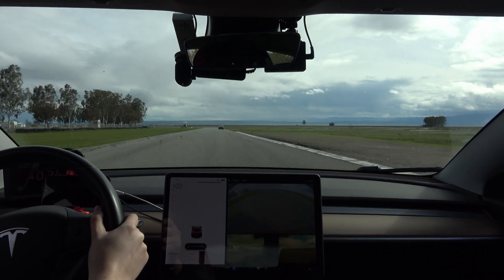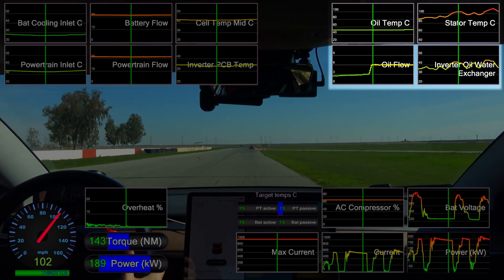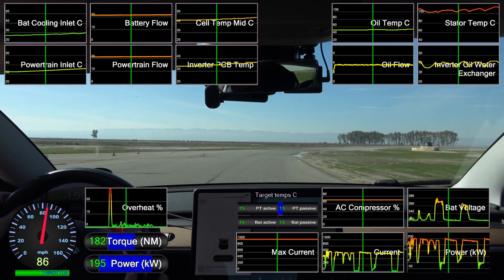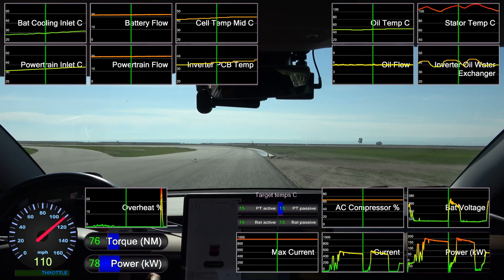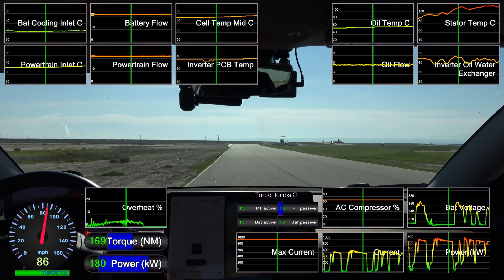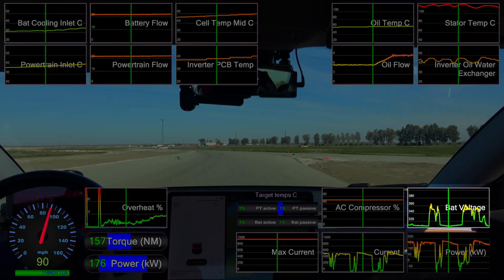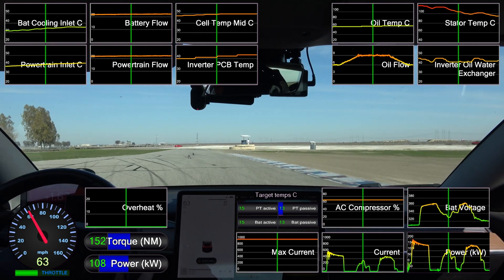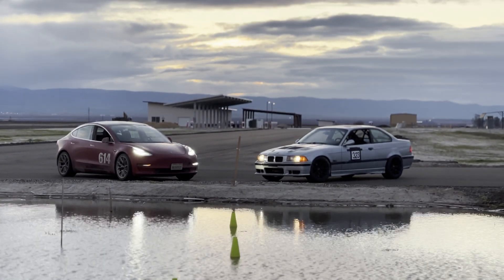How fast does a base Tesla overheat on track?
I've tracked my 2019 Model 3 SR+ a ton in the past year and wanted to share some of the analysis I've done on its thermal performance. This was my first sports car and it carried me essentially from zero to the cusp of sub-2 at Buttonwillow, but it's started holding me back recently and I wanted to show the big reason why.

also because my track friends make fun of me for not sub-2'ing yet

definitely not that no.

2019 Tesla Model 3 SR+
275/35/19 AO52s

Software/electronics:
Ingenext Boost SR Module (extra torque)
MPP Party Box (Stability control defeat)
MPP Cooling Box (Force cools the battery + coolant)
OBDLink MX+ bluetooth dongle, plus some random CANBus connector
ScanMyTesla
Analysis done using Pandas in Python

Mountain Pass Performance parts:
Sports coilovers with normal sport springs
Corkscrew front upper control arm
Page Mill front + rear big rotor kit
Solid front bushings
Solid rear toe + camber bushings
Solid rear subframe inserts
Sway bars
Lightweight rear spring arm

lots of other MPP stuff. Like the entire catalog almost.

RF650 brake fluid | EX99 pads